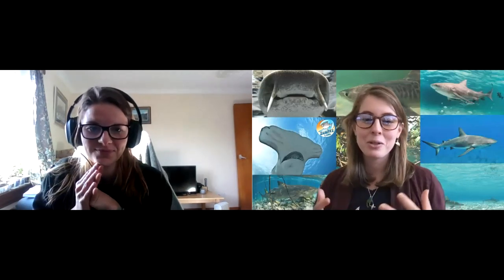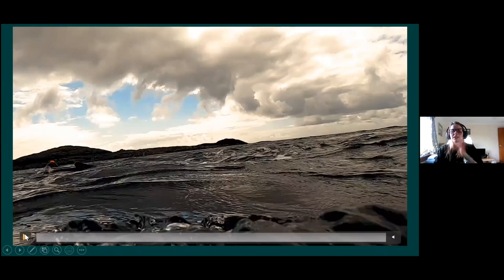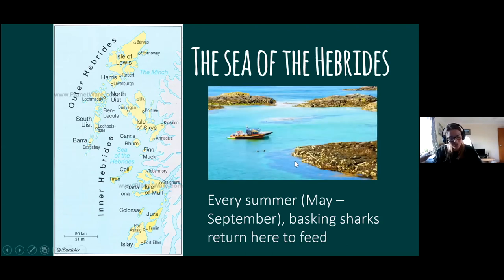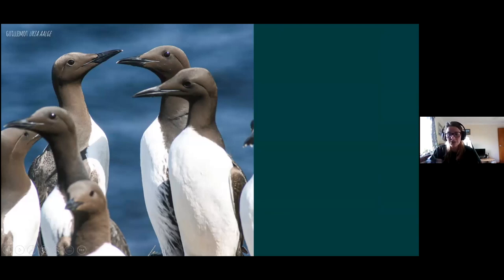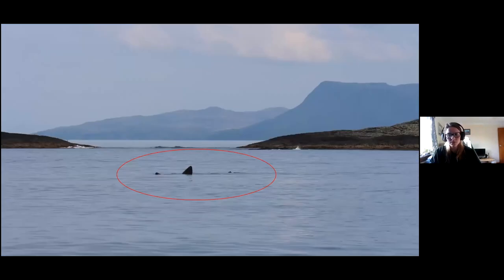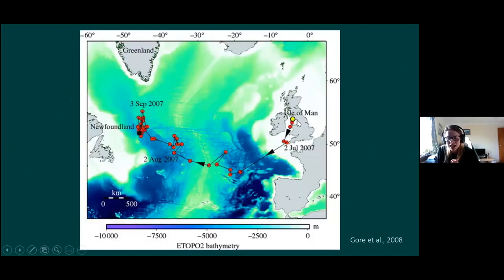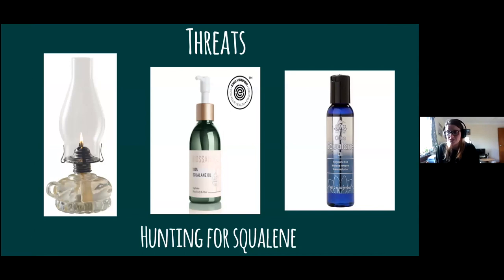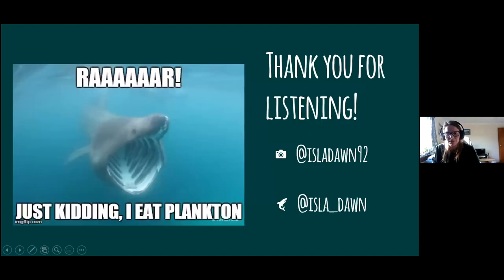Swimming with giants: the mysterious basking shark with Dr Isla Hodgson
Did you know that scientists still have no idea where and when basking sharks give birth?

Dr Isla Hodgson is a conservation scientist, wildlife guide and scuba diver working out on the wild west coast of Scotland, where she takes people on encounters with the second-largest species of shark in the world: the basking shark. In this webinar, she tells us all about this incredible gentle giant, the second largest shark in the sea, and all the mysteries that still surround it! Read more about her work at:

Isla is also an education ambassador for the Save Our Seas Foundation, and hosts their web series The Whole Tooth, which aims to answer your questions about sharks, rays, and all kinds of ocean creatures, check it out: